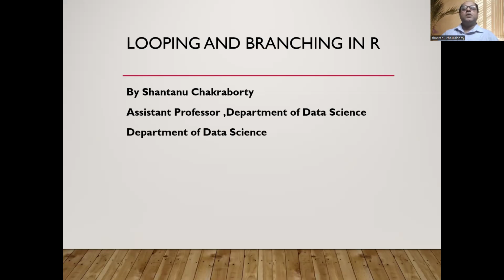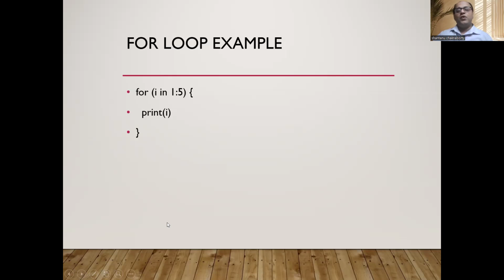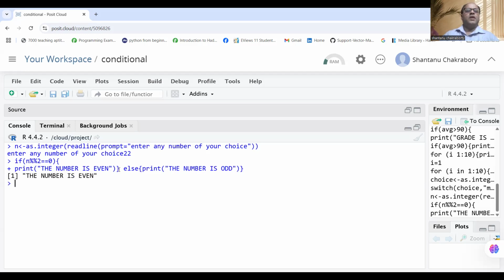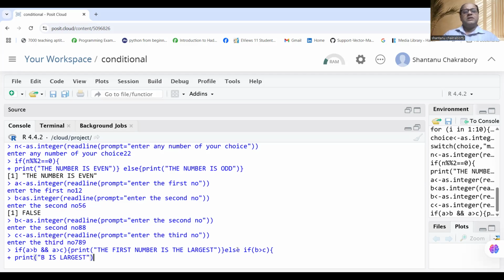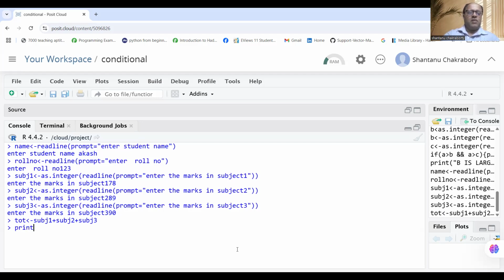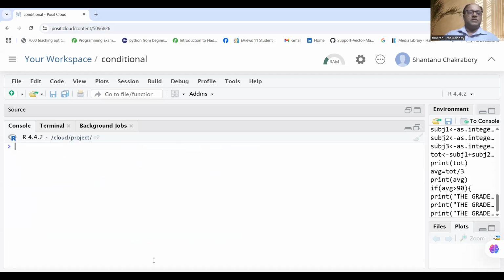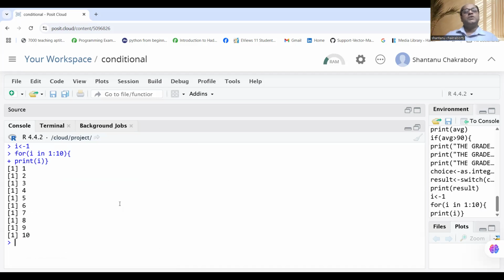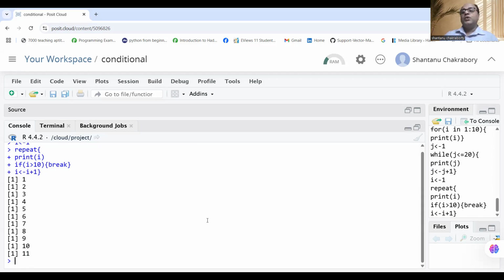Looping and Branching in R Programming Language